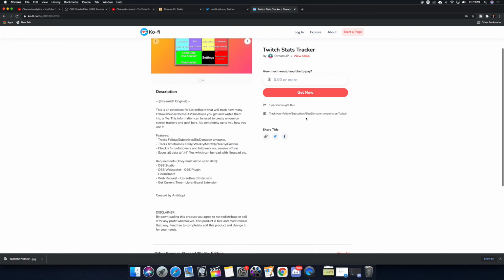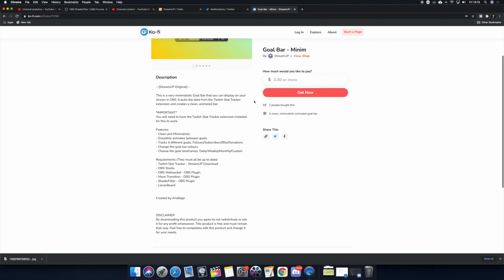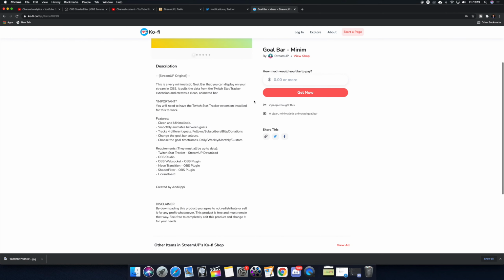BIG ANNOUNCEMENT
StreamUP IS HERE! Take your stream to the next level with this bad boy! Let's talk about what it is and what it can do for you!

Upgrade Your Streams!

Tools I Can’t Create Without!